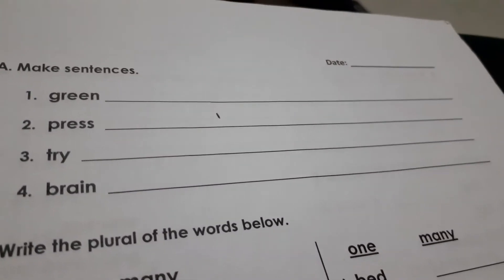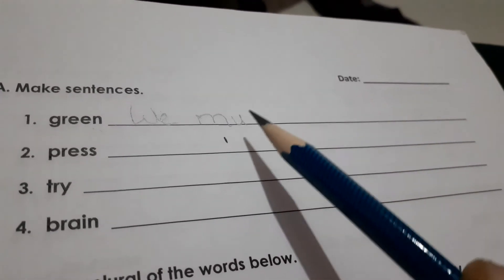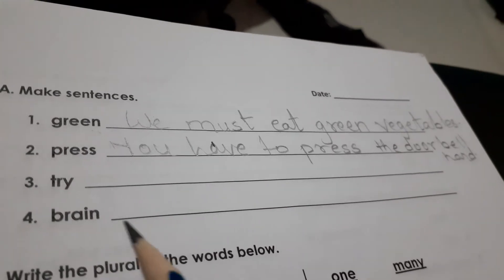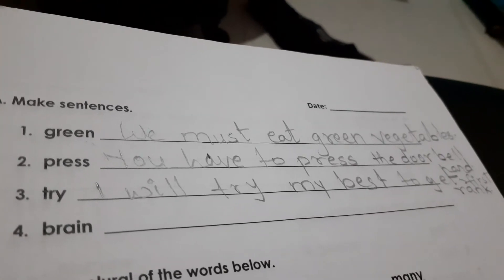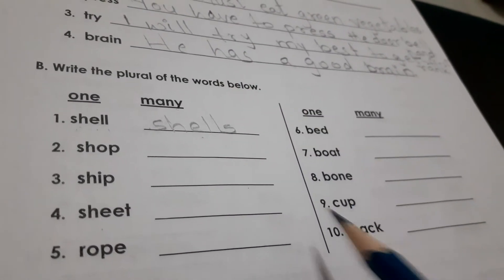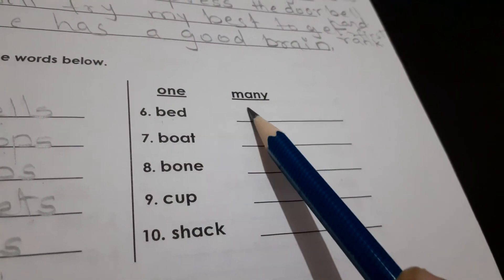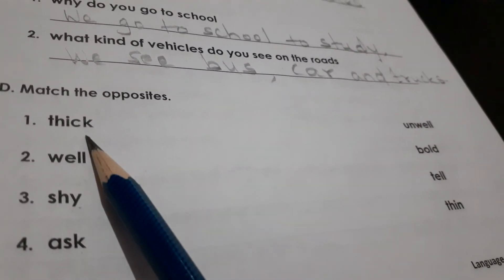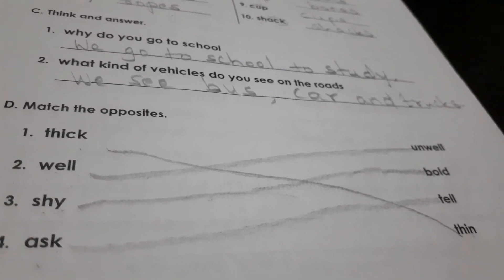English Language worksheet Std 1. Page no.47.